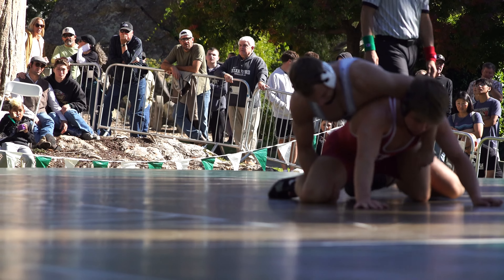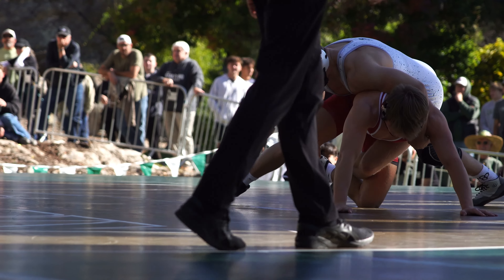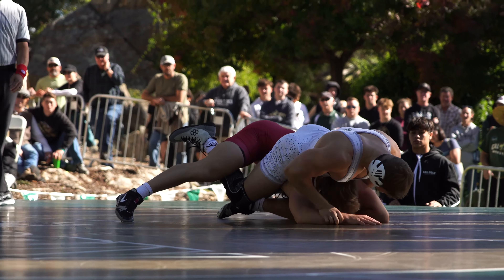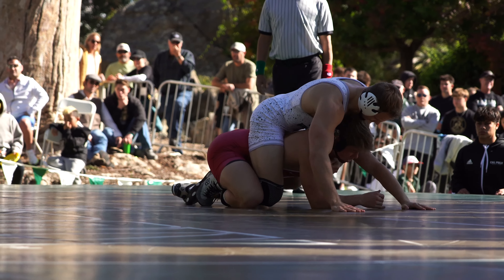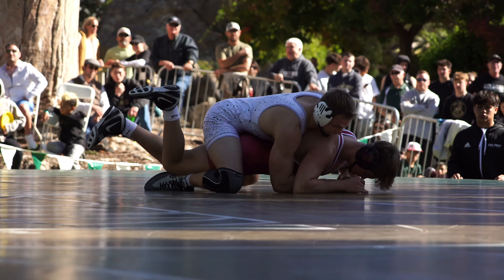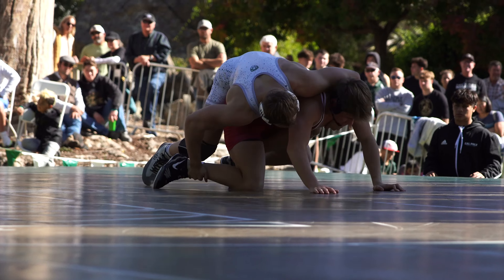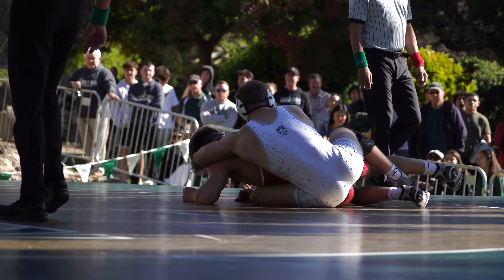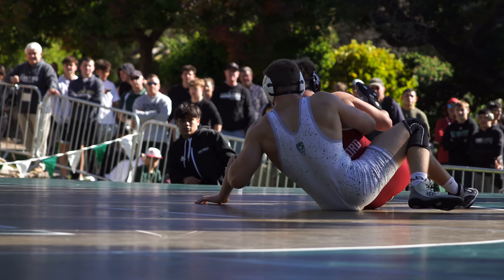165, Zach Hanson, Stanford vs Luka Wick, Cal Poly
*Stanford Cardinals vs. Cal Poly Wrestling Match | NCAA Division 1*

Watch the exciting NCAA Division 1 wrestling match between the #14 Stanford Cardinals and Cal Poly! This intense showdown features top-tier athletes showcasing their skills on the mat. Experience the thrill of collegiate wrestling as these talented teams compete for victory.

📍 San Luis Obispo, California